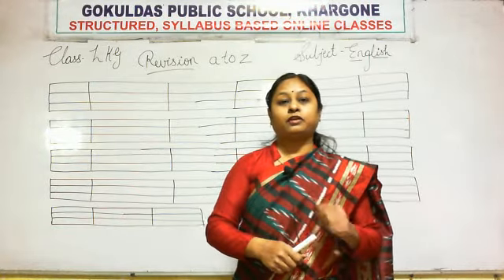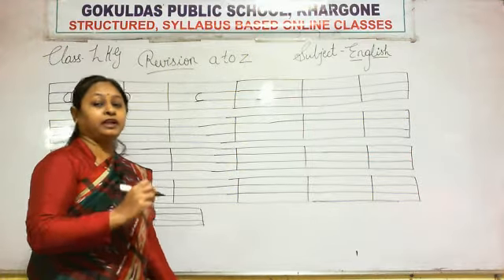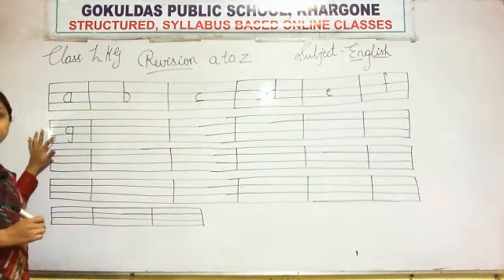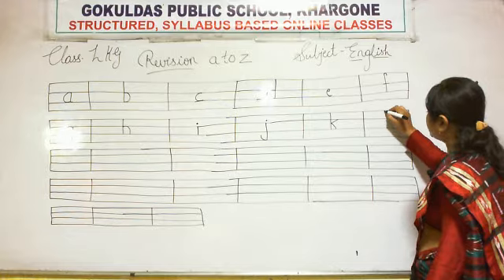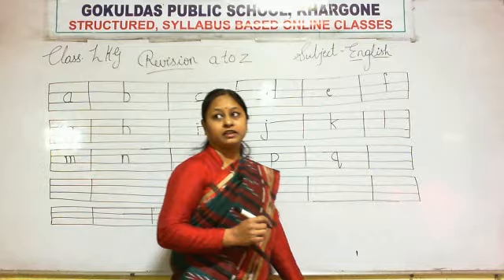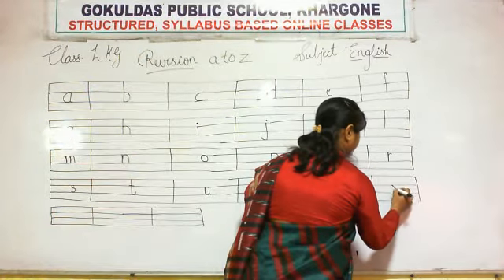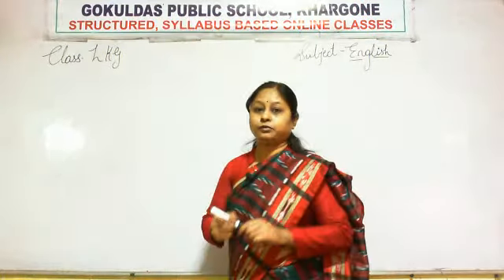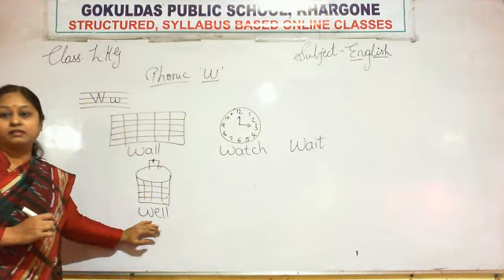LKG (English) revision of lower case letter a to z & phonic w (RD 21-11-20)